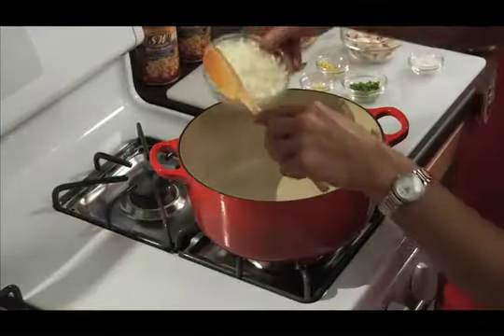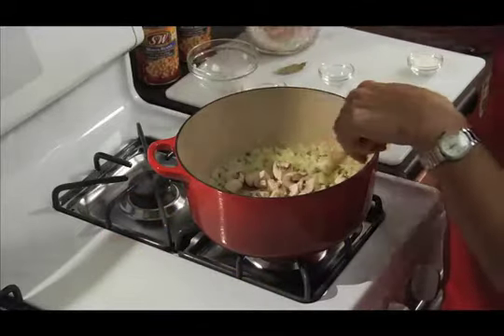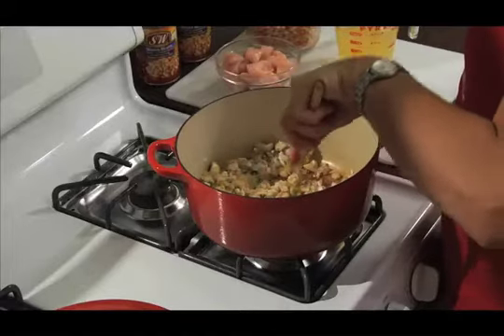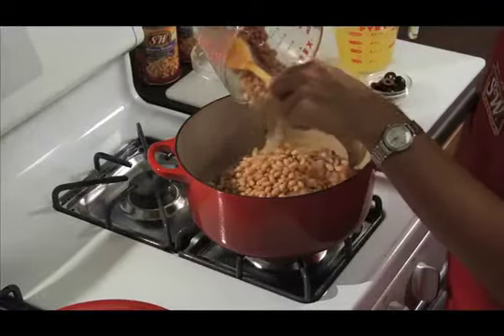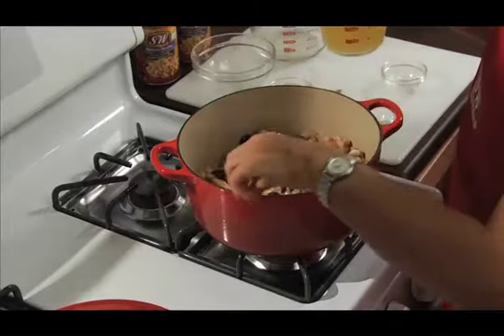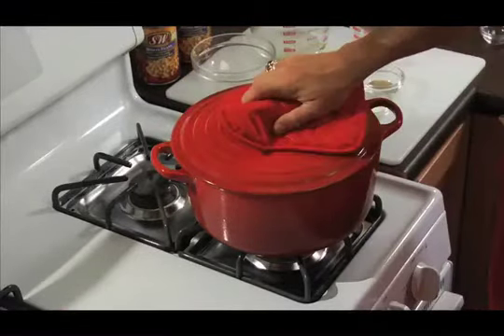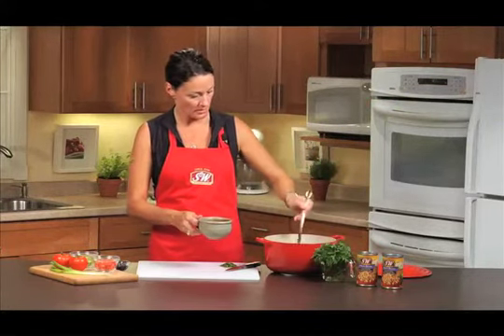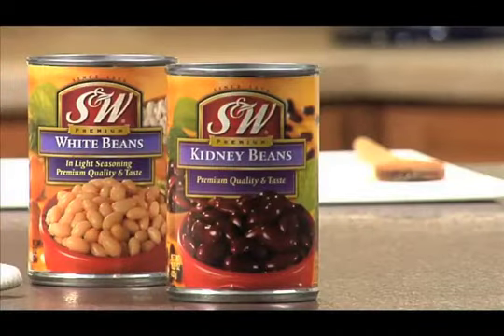S&W Bean Recipes - Chicken Chili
Comforting and delicious, this mildly spiced white chili will warm you up on a brisk fall day. For more delicious bean recipes and to view additional bean recipe demo videos,